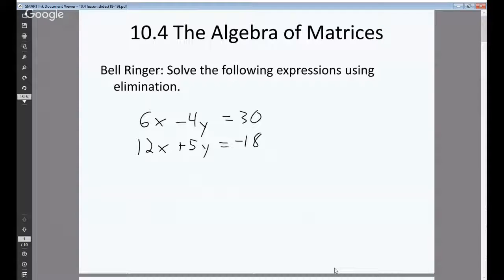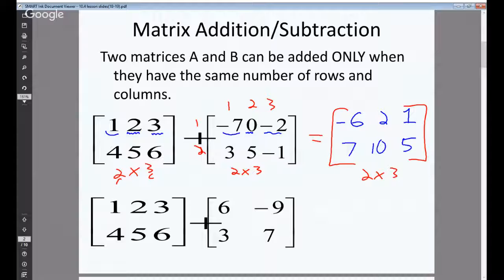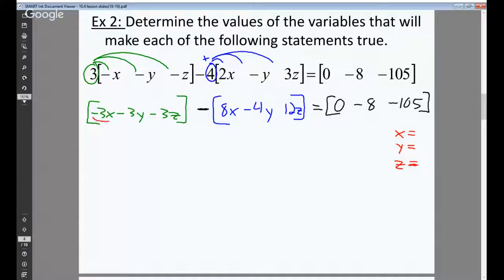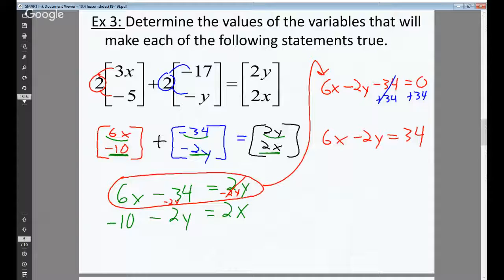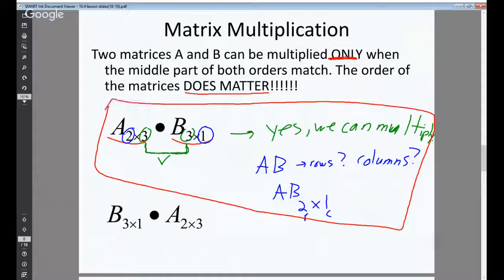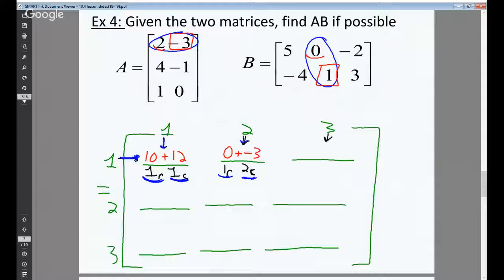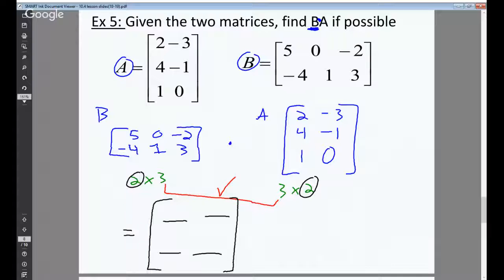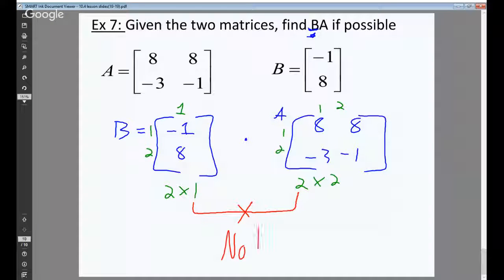10.4 Algebra of Matrices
Students will be able to solve problems involving the basic operations of matrices.